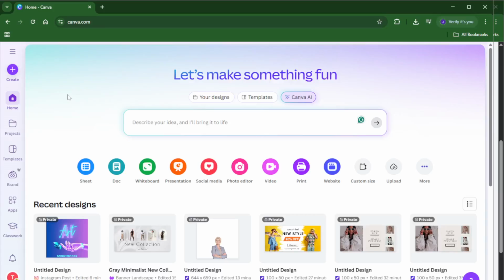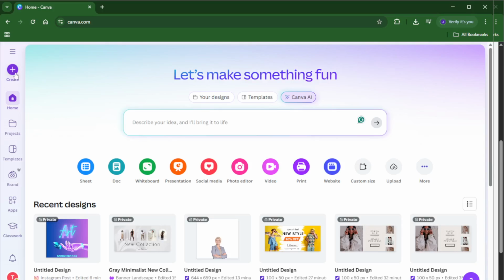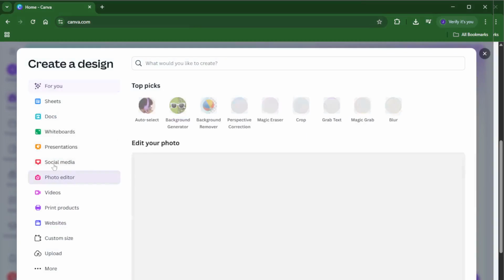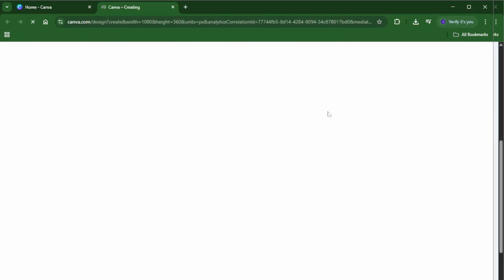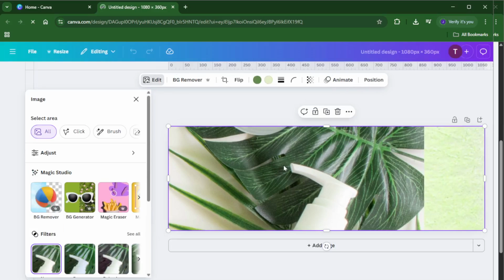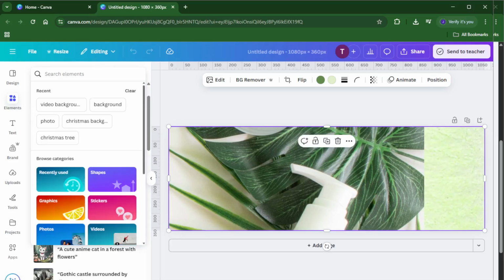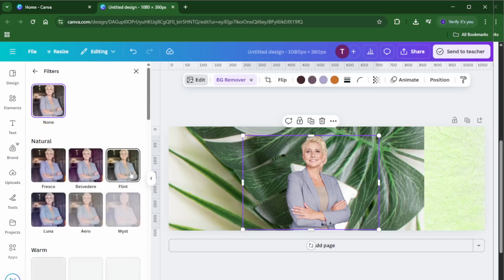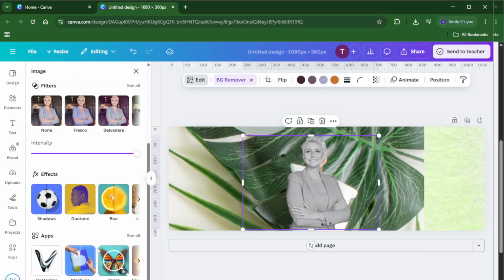How to Add a Shadow to Images in Canva [For Beginners]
Want to add a shadow to an image using Canva? In this 2026 guide, you'll learn how to create realistic and creative shadow effects for photos, graphics, and other images. Adding a shadow can give your designs more depth and make images stand out from the background.

In this video, you'll learn how to:

✅ Add a shadow to an image in Canva
✅ Use Canva's available shadow effects
✅ Create realistic image shadows
✅ Adjust shadow blur and transparency
✅ Change the shadow color
✅ Adjust shadow direction and position
✅ Create a soft drop shadow effect
✅ Add depth to photos and graphics
✅ Combine shadows with other image effects
✅ Preview and download your finished design

To add a shadow to an image using Canva, start by selecting the image you want to edit and opening Canva's available image editing or effects options. Look for a suitable shadow effect, then adjust settings such as blur, transparency, angle, distance, or color when available. You can also duplicate an image, place the copy behind the original, and adjust its color and transparency to create a custom shadow effect. Fine-tune the placement and intensity until the shadow looks natural with your design.